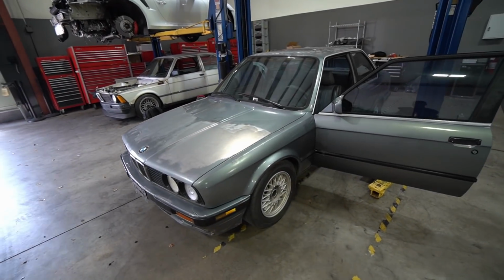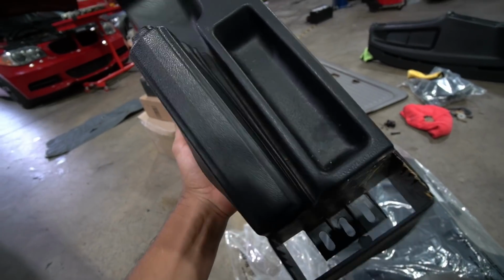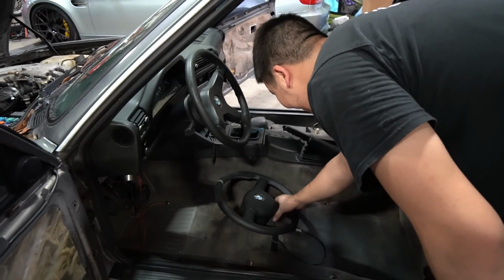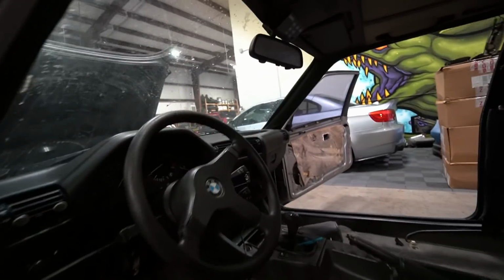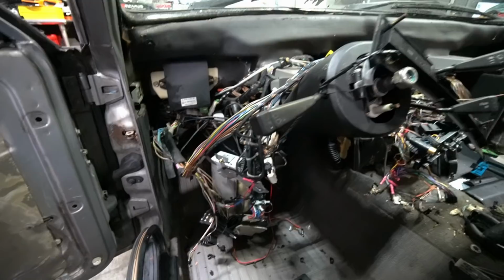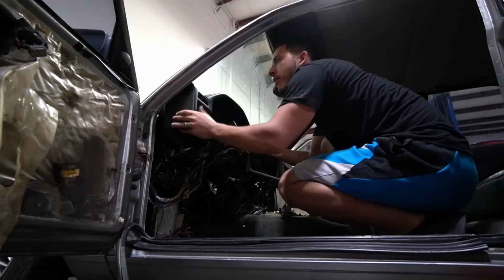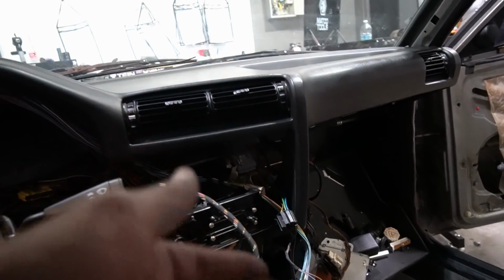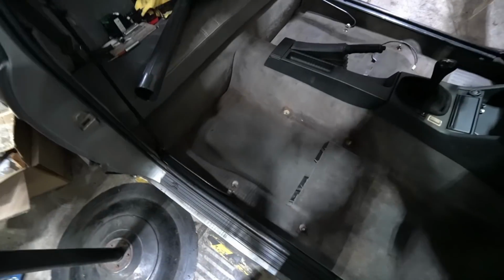Here's How I Made The Interior of My 31 Year Old BMW E30 Look Modern Again On A Budget (PART 1)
When I first purchased my BMW E30 sight unseen it was in pretty bad shape. The exterior needed a handful amount of work, the engine didn't run and the interior was a dumpster. I figured I'd tackle the interior first since it was the place I was going to spend most of my time in. In a previous video I stripped some of the interior and gave it a deep clean and got rid of most of the bad smell. Now it was time to properly restore the interior to a factory finish while using the smallest budget I could possibly get away with. The end result was unreal. You'll see some of the restoration in this video (Part 1).